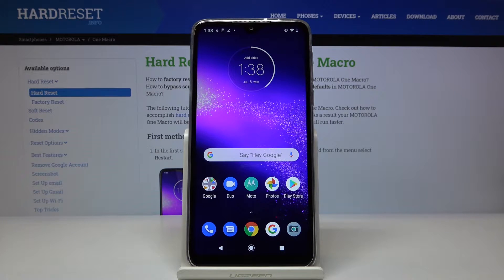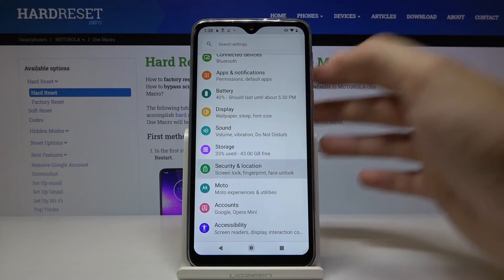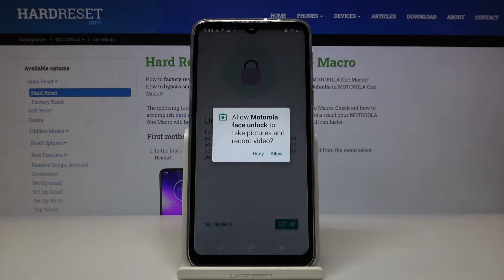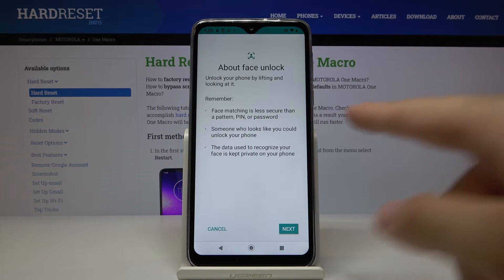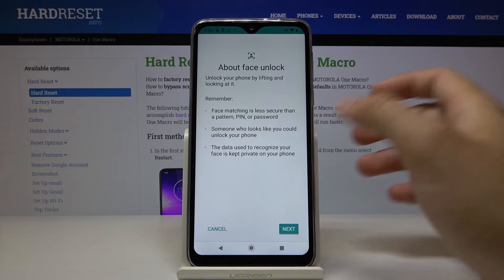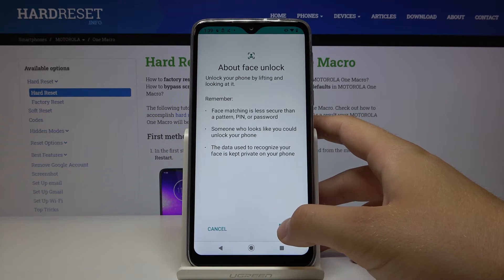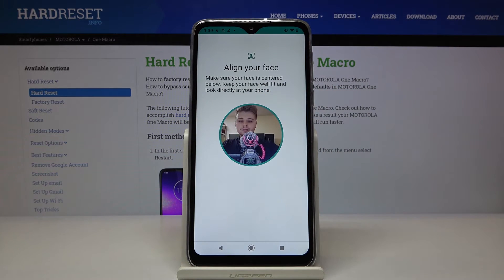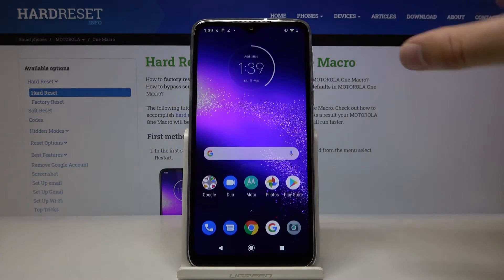How to Set Up Face Unlock in MOTOROLA One Macro – Face Recognition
Learn more info about MOTOROLA One Macro:
If you are looking for one of the safest screen lock methods, check out how to set up screen unlocking using face scanning.